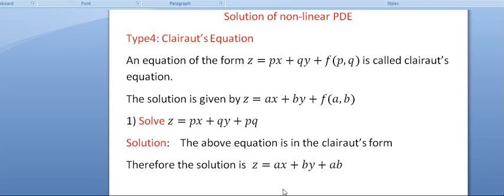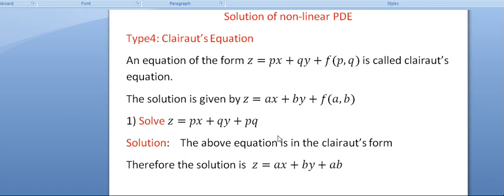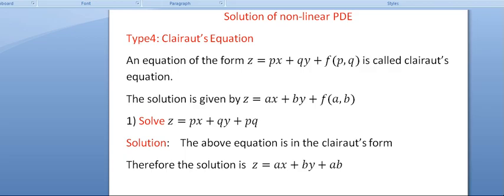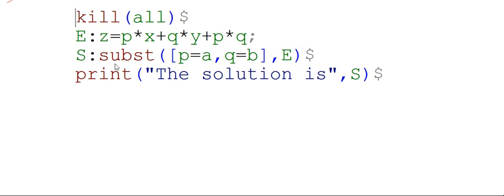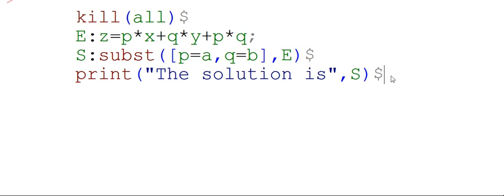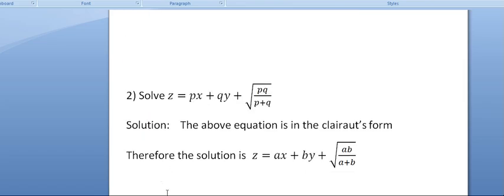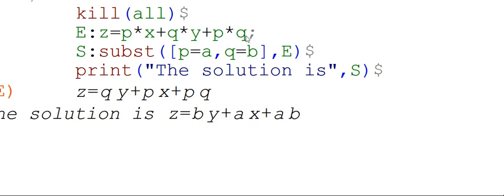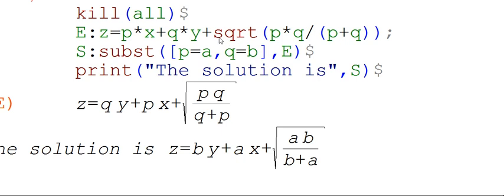Clairaut's Form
This video discusses Clairaut's Form using Maxima programming.

Playlist: VI Sem | Paper 7